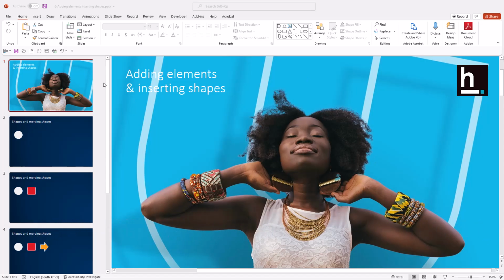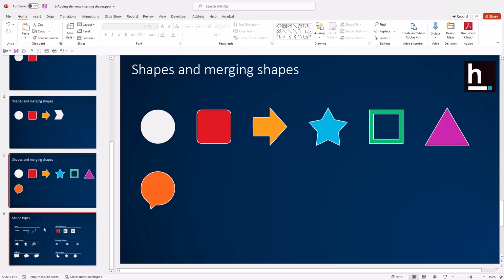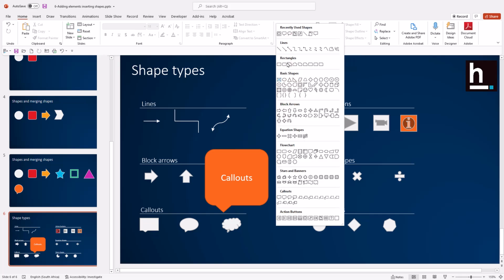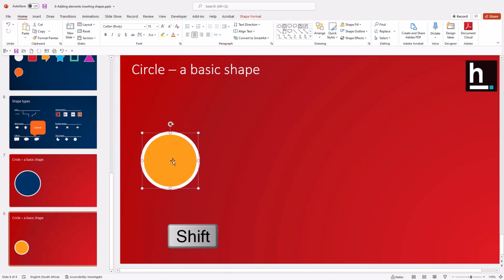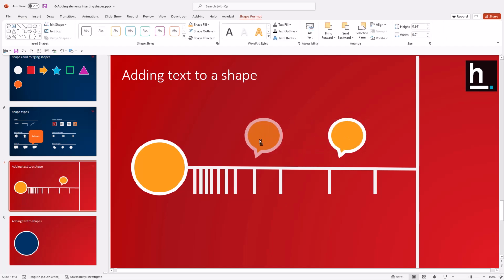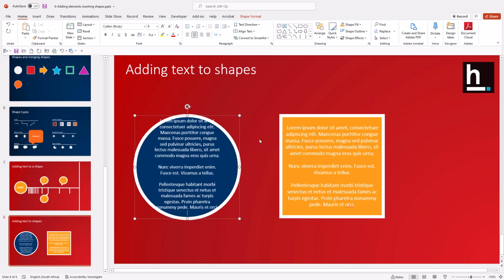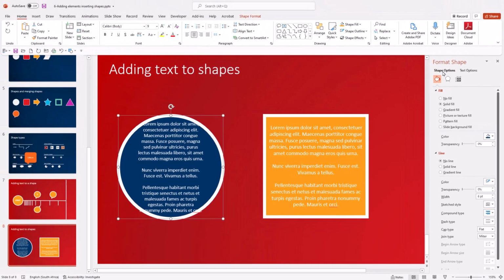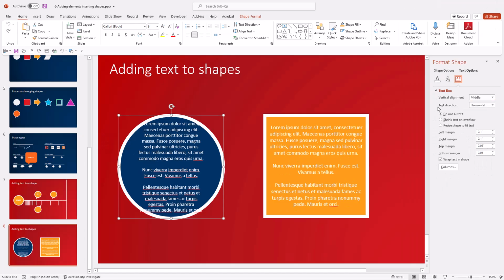05-Mastering PowerPoint: Adding Shapes & Text for Engaging Slides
Learn how to add and customize shapes in PowerPoint to create engaging and professional presentations! In this tutorial, we’ll explore the Insert Shapes function, how to use action buttons, resizing shapes while maintaining proportions, adding text to shapes, and adjusting text margins for a perfect layout. Whether you’re a beginner or looking to refine your PowerPoint skills, this video will help you take your slides to the next level!

📌 Topics Covered:
✅ Inserting ready-made shapes (circles, squares, arrows)
✅ Using the SHIFT key for perfect proportions
✅ Adding and formatting text inside shapes
✅ Adjusting shape and text margins
✅ Exploring the Format Shape options
✅ Enhancing your slides with interactive action buttons